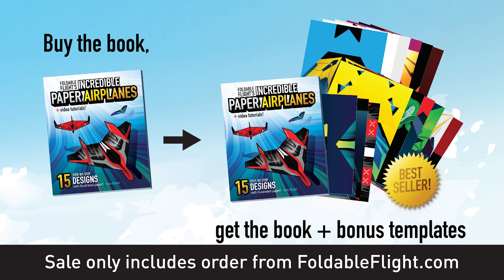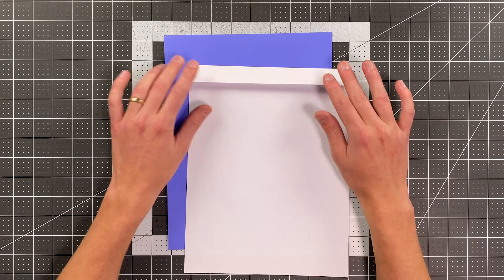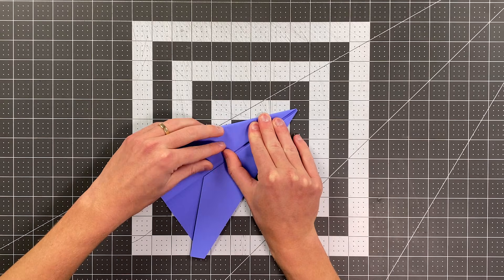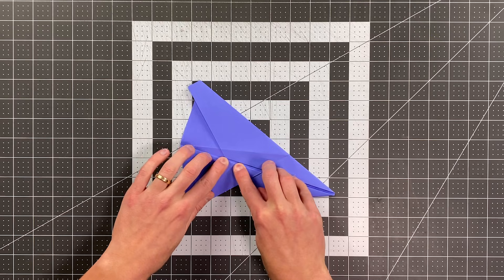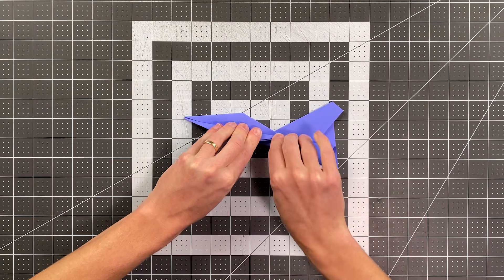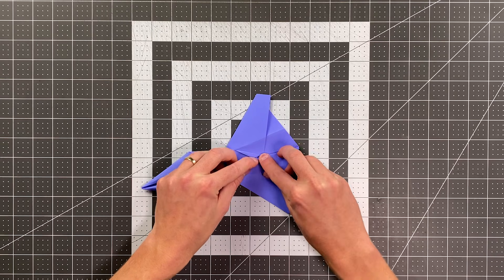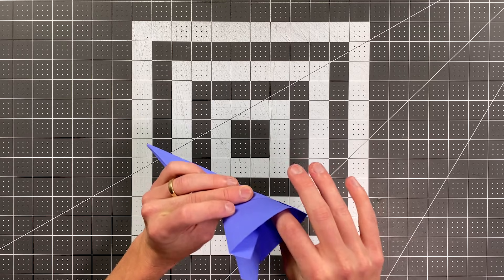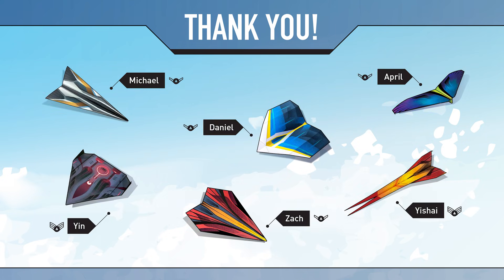How to Make the BEST Paper Airplane that Flies Really Far — Rocket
Rocket is an awesome paper airplane that flies over 100 feet! Learn how to fold it!

Rocket:
Materials: 8.5 x 11 inch or A4 paper
Difficulty: Intermediate